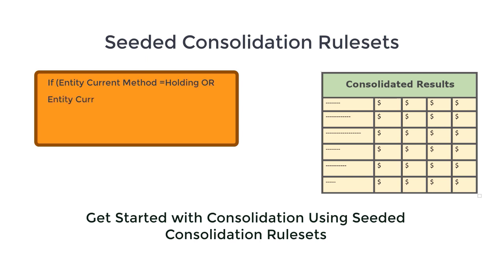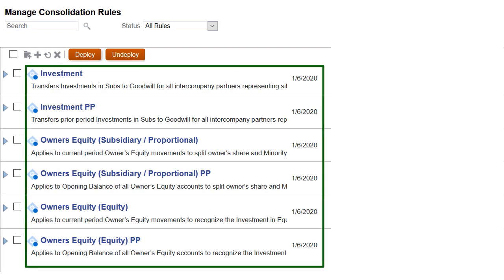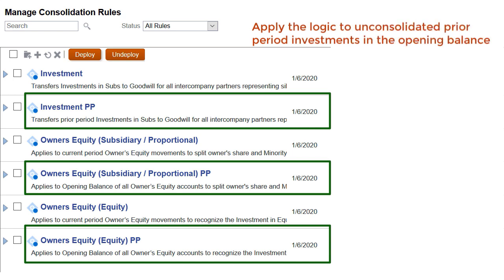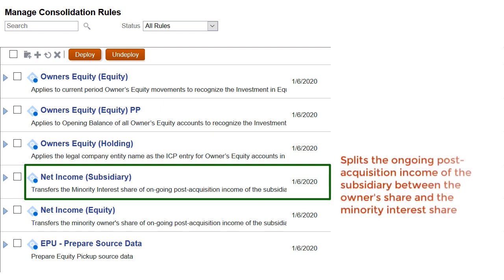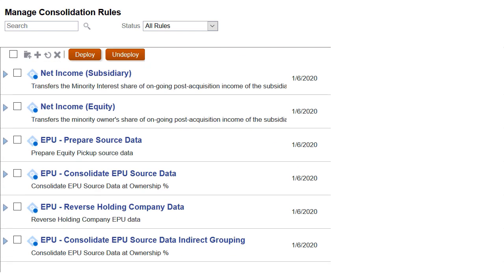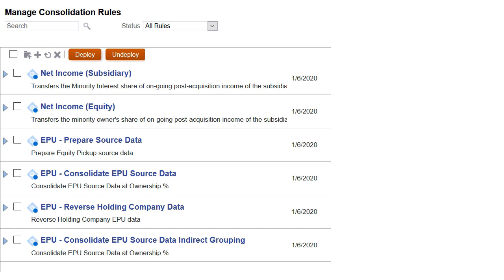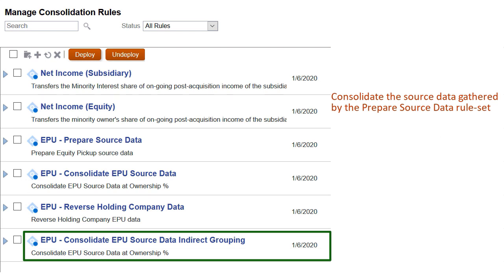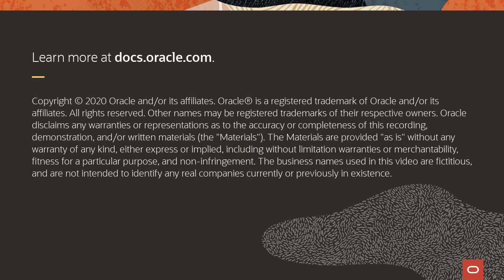Overview: Seeded Consolidation Rule-Sets in Financial Consolidation and Close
This overview explains how seeded consolidation rule-sets in Financial Consolidation and Close provide your basic consolidation requirements.

Documentation:
Seeded Consolidation Rules